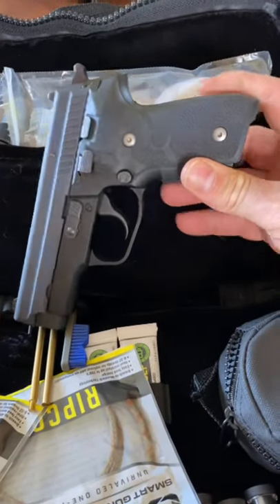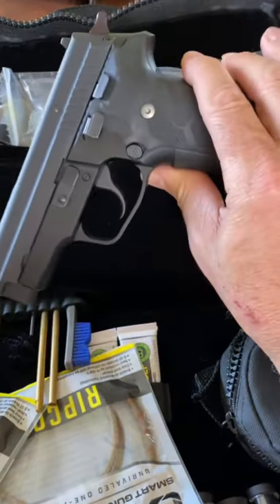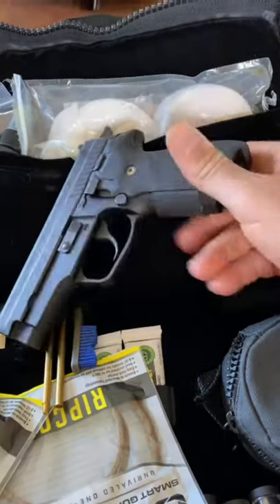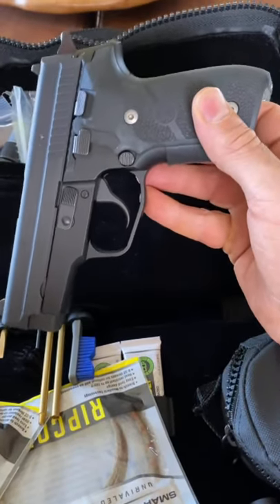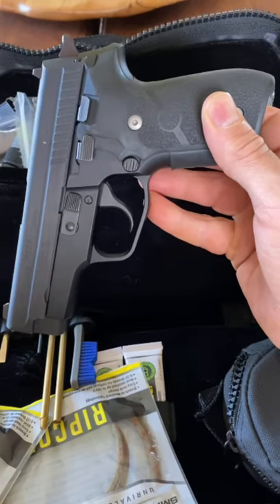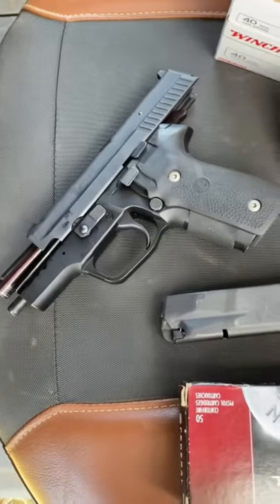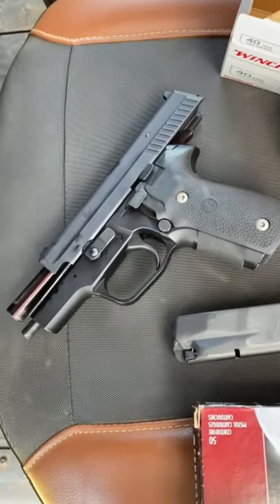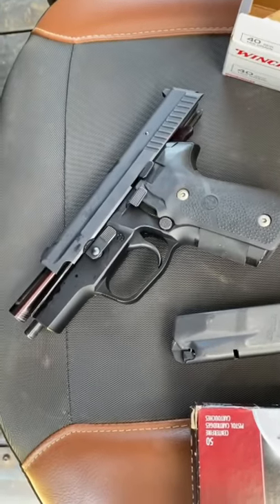1993 Sig Sauer P229 40 S&W - First Shots in 20 years!!! My former EDC from the mid-90s.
After a Glock 17 and a Ruger SP101, this was the 3rd handgun I purchased when I was in my early 20s. I always loved it and it was my pride and joy for many years. I haven't shot it since the late 90s so I broke it out for a little fun.

It has some Hogue replacement rubber grips on it. If you notice, I took a piece of rubber from a bicycle tube and tucked it between the grips to provide extra grip on the front of the pistol grip. I did this modification in the mid-90s and don't remember my specific reasoning. It still does feel really comfortable in my hand.

These are great guns and you can find them at reasonable prices these days.